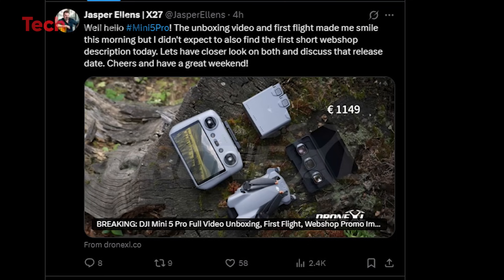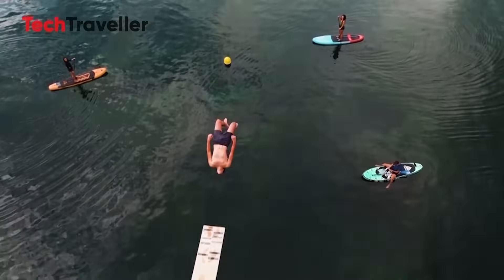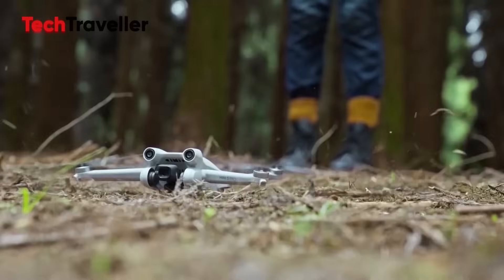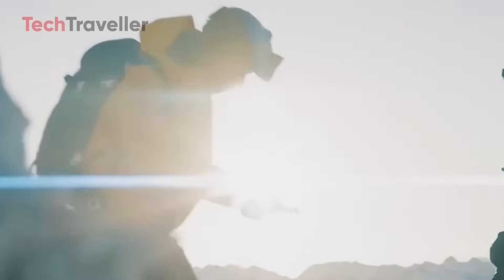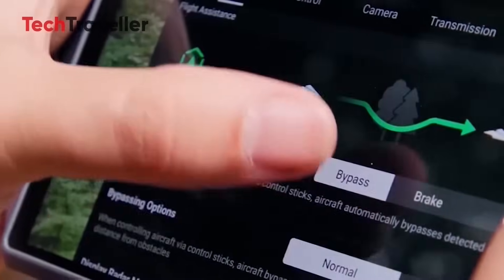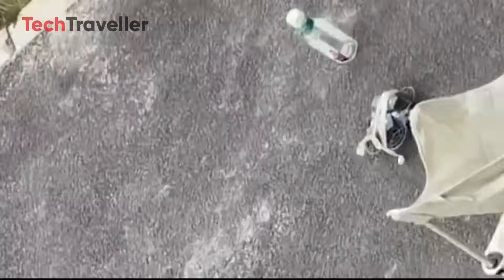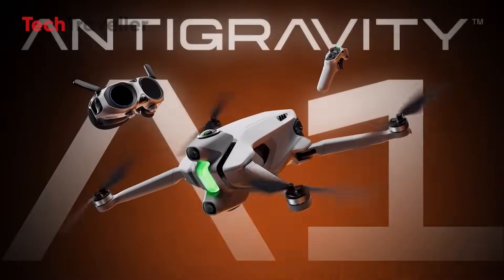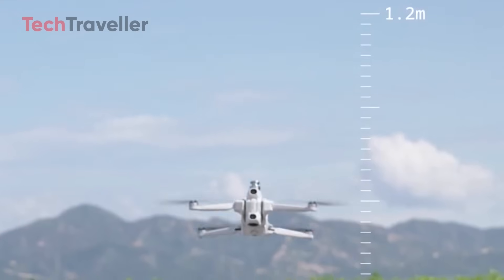DJI Mini 5 Pro Unboxing and Hands on - Everything You Need To Know!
The DJI Mini 5 Pro leaks have arrived, and excitement is spreading quickly through the drone community. In this video, we’ll break down the latest rumors, leaked specs, and potential upgrades that could make this drone a true game-changer. Early reports suggest it may feature LiDAR sensors, advanced AI tracking, and even 5G connectivity—innovations that could establish the Mini 5 Pro as DJI’s most advanced ultralight drone yet. The big question is whether DJI can pack all this technology into a body that still weighs under 250 grams. We’ll also look at how these rumored upgrades might impact real-world performance and why the Mini 5 Pro could completely redefine its category.